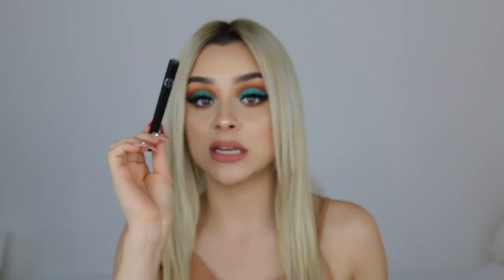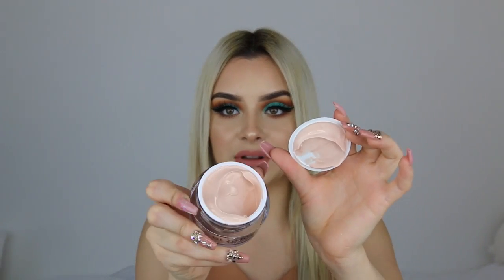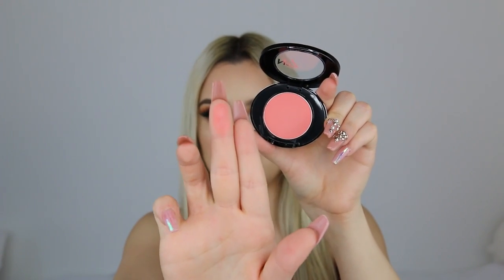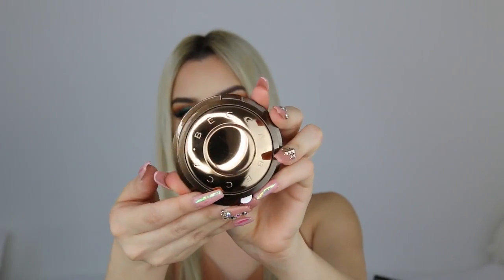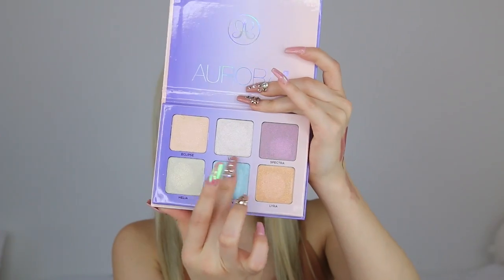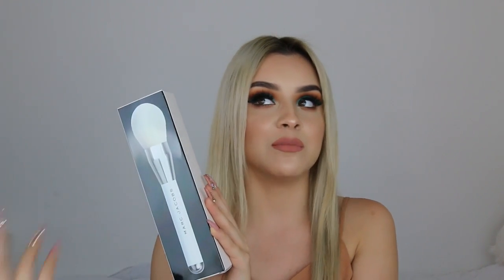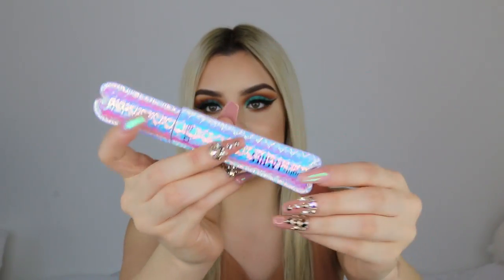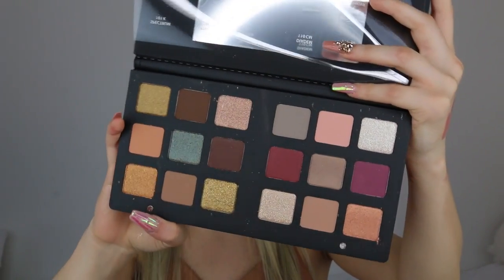SPLURGING AT SEPHORA (HUGE HAUL) | Aidette Cancino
Youtubers mentioned

-Kiara Marie
-Roxette arisa
-@valerie_star (ig)